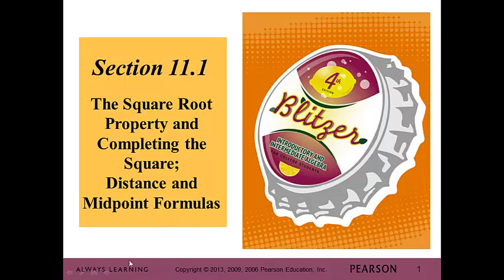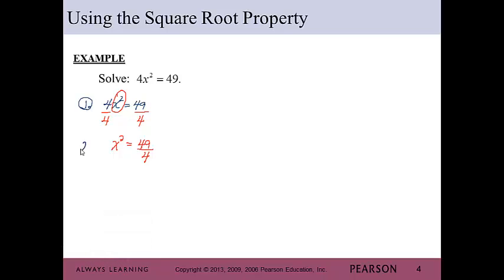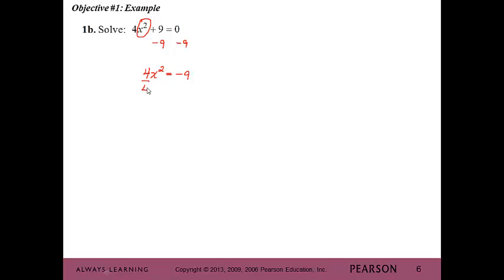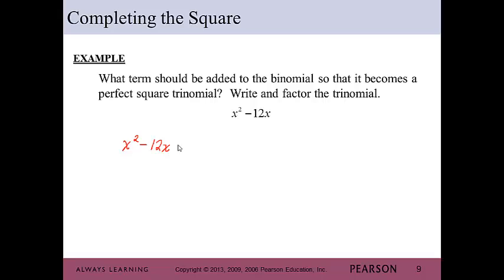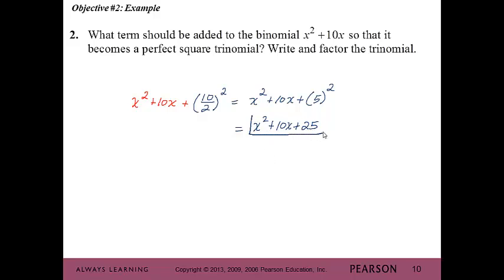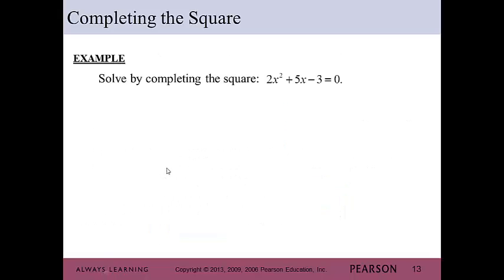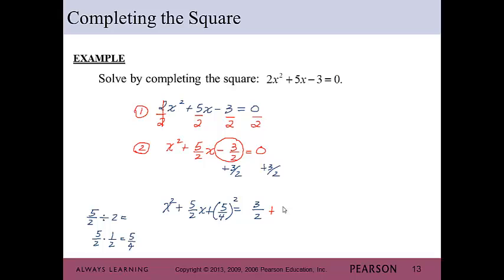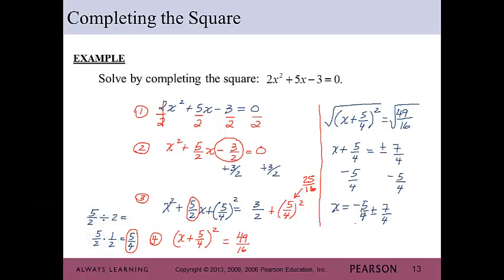The Square Root Property & Completing the Square: MAT 102 Chap 11.1 Notes Video